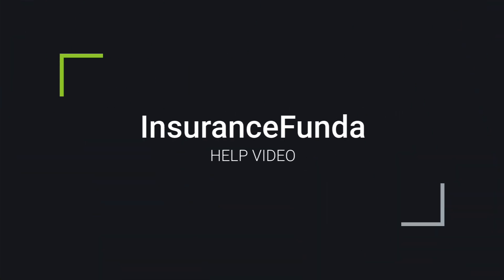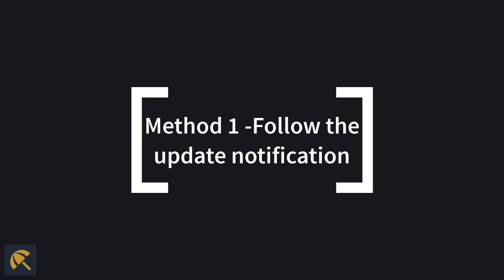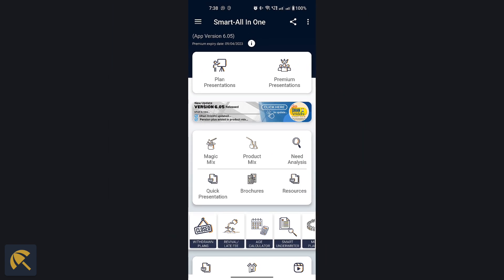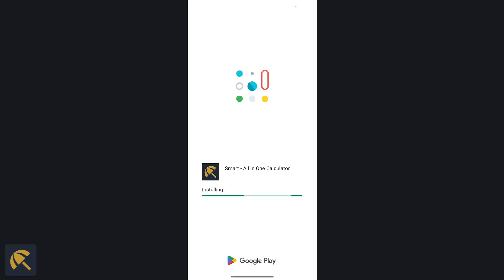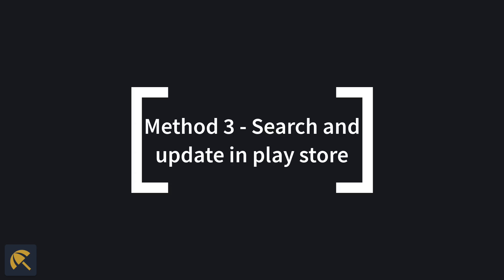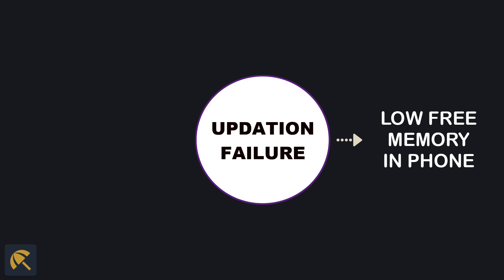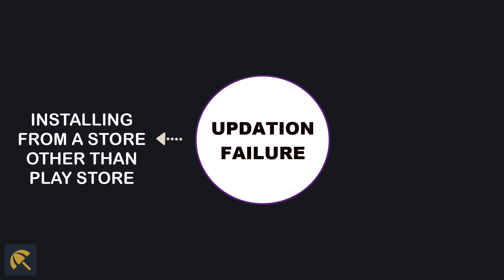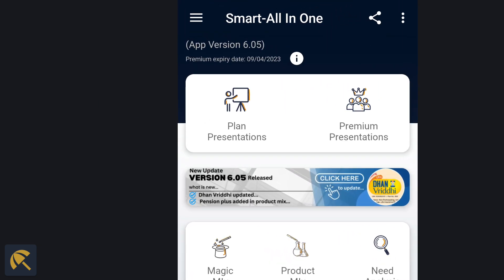Update - Smart All In One Calculator - help video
Update Smart All-In-One Calculator easily without any issues. Methods available and how to tackle the problems preventing successful updation. Help Video from InsuranceFunda